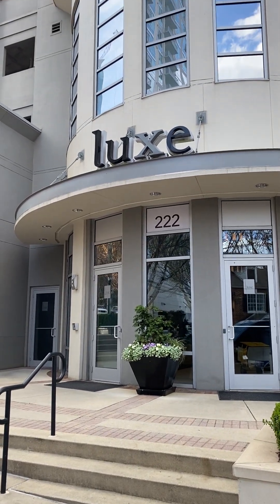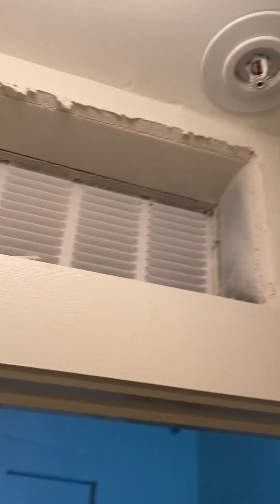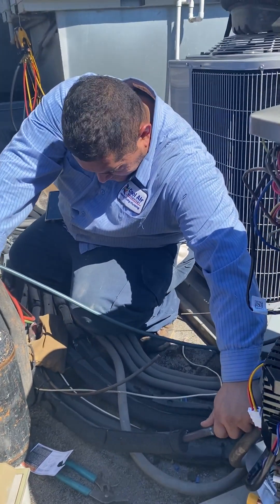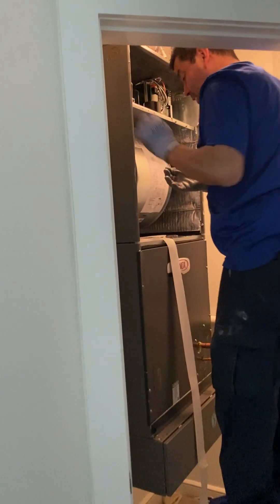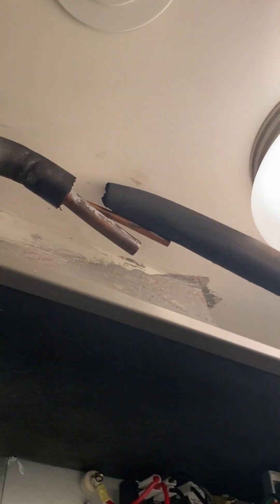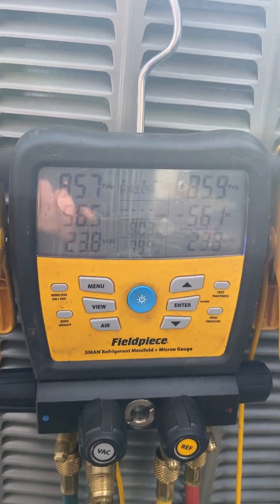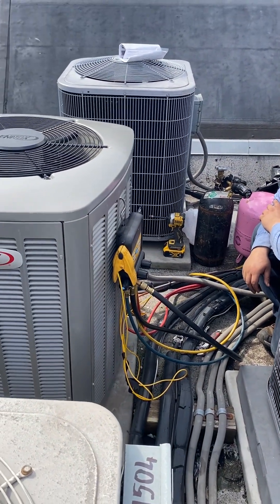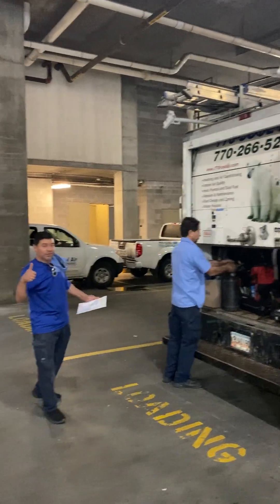High Rise Building - Heat Pump Installation!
The customer recently bought this downtown apartment and was ready to replace the old system with a new Lennox Variable Speed Heat Pump. It took good coordination with the building management to locate the correct condenser. The building presented some challenges in getting the condenser to the rooftop. Once things were figured out, the crew had plenty of pictures and videos to review - so they knew exactly what they were walking into. The installation went off very smoothly and the customer have a top of the line system that will provide perfect air for many years into the future.